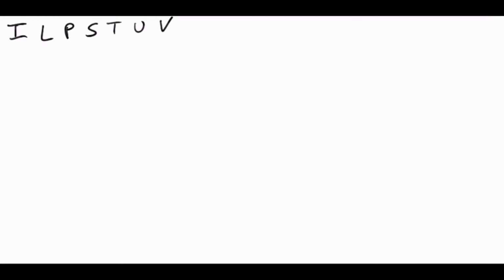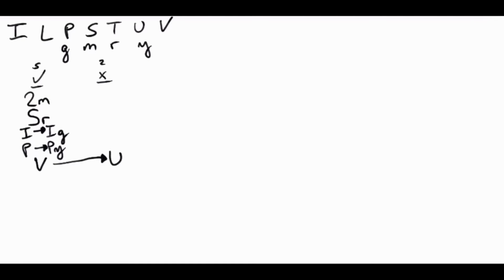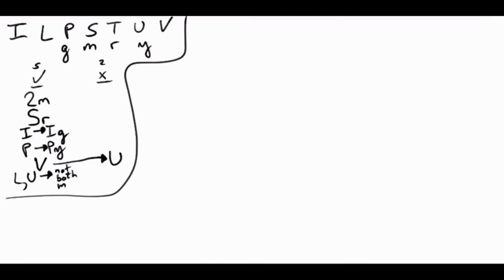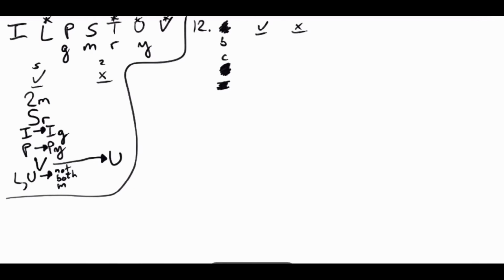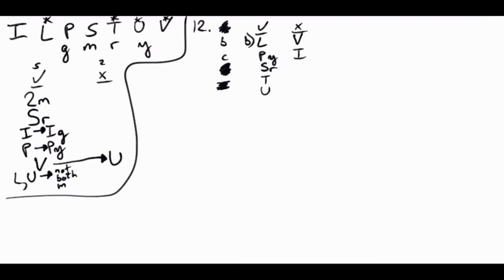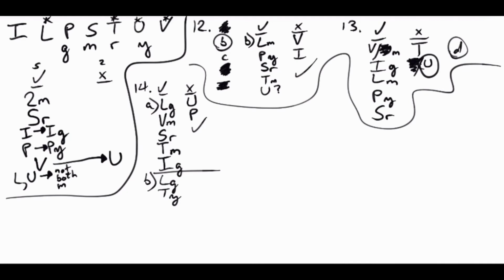LSAT #57 Logic Game 3 EXPLAINED (Dinosaurs)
Simple video walkthrough of what many consider to be the TOUGHEST LSAT logic game of all time!